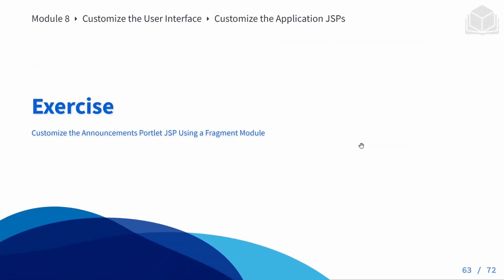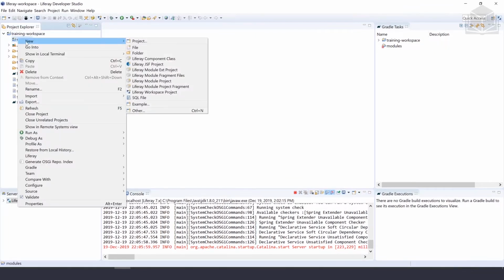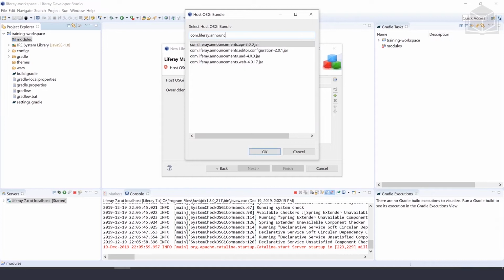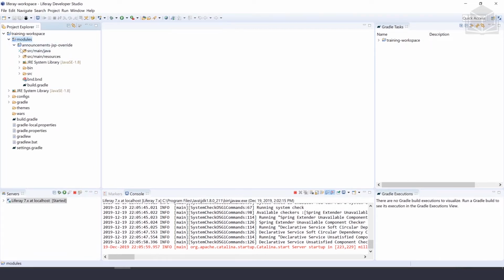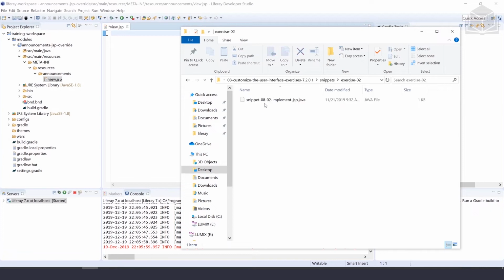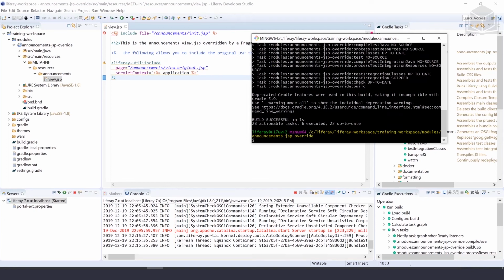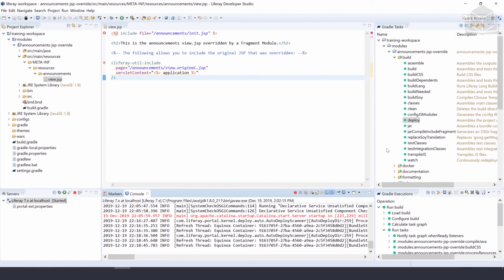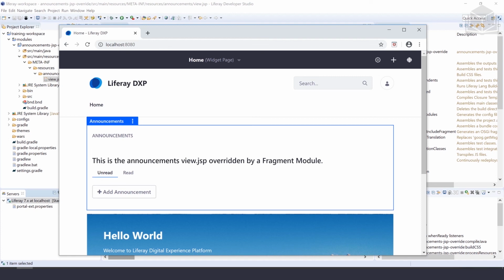E Overriding the Blogs Portlet view entry jsp